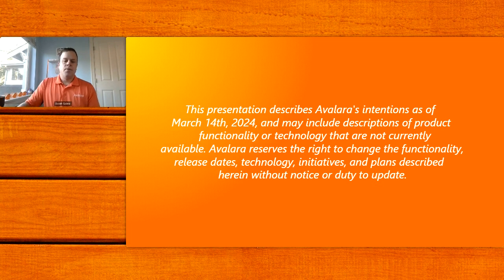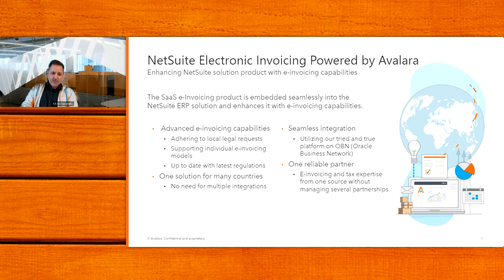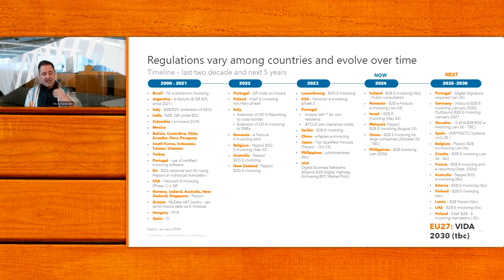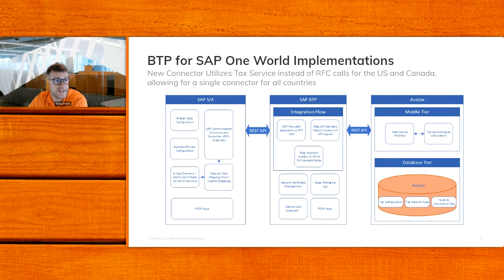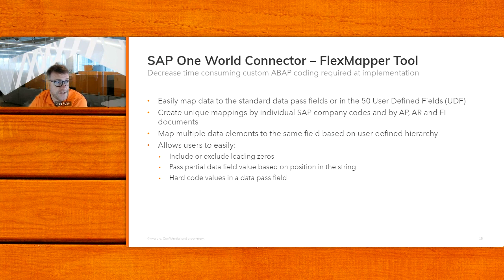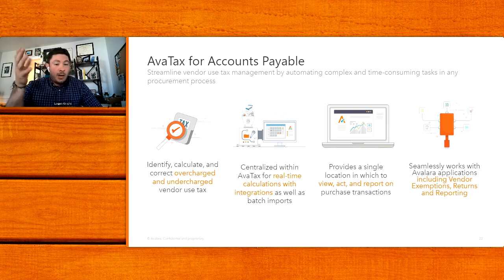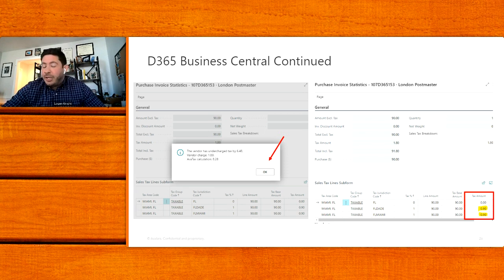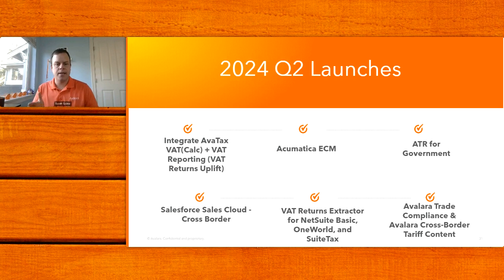Partner Webinar: Product updates for partners (Q1 2024)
Stay up to date on Avalara products and partner integration enhancements

We’ll showcase:
@SAP: Learn how Avalara handles tax compliance tasks within the SAP platform. The Avalara SAP team will share new features and highlight new capabilities coming to the prebuilt integration for S/4HANA in 2024.

@NetSuite: Avalara recently announced an expanded partnership with Oracle NetSuite to deliver an integrated e-invoicing solution. NetSuite will connect to Avalara’s global API to fulfill e-invoicing mandates, including digital signatures, QR codes, and tax authority approvals, allowing easy access to e-invoicing exchange networks and government platforms.

AvaTax Accounts Payable and use tax integrations: The ERP integrations team will walk you through the Dynamics 365 and NetSuite integrations now available to use with AvaTax Accounts Payable via a live demo.